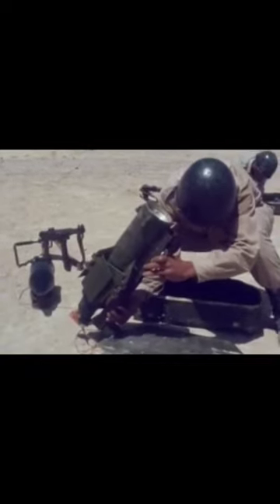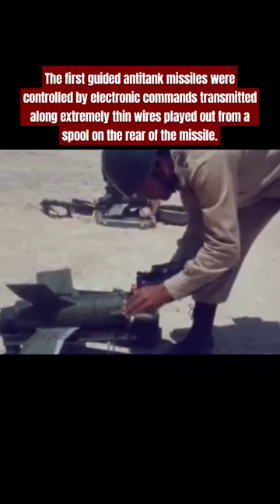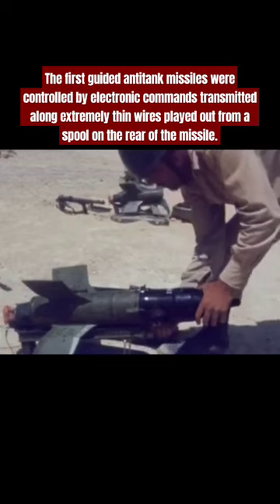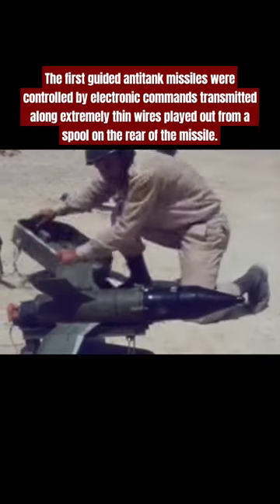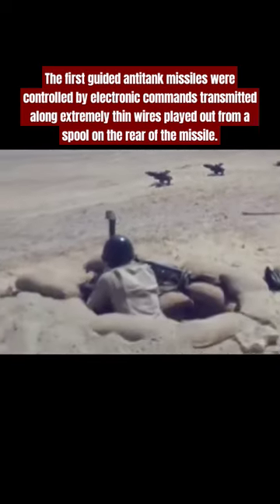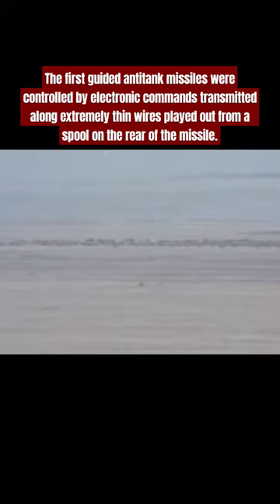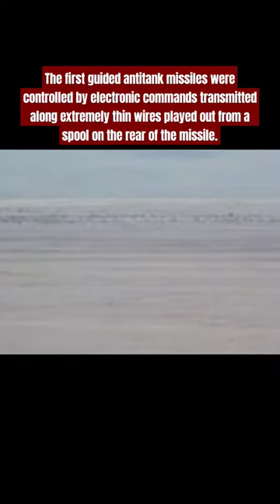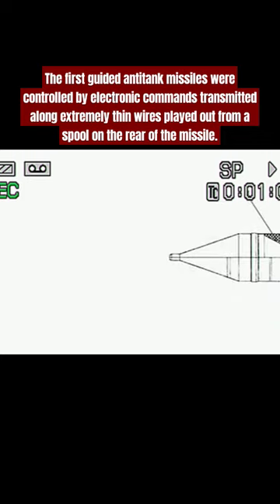The Sagger Anti Tank Guided Missile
The 9M14 Malyutka ( NATO name: AT-3 Sagger) is a manual command to line of sight wire-guided anti-tank guided missile (ATGM) system developed in the Soviet Union. It was the first man-portable anti-tank guided missile of the Soviet Union and is probably the most widely produced ATGM of all time—with Soviet production peaking at 25,000 missiles a year during the 1960s and 1970s. In addition, copies of the missile have been manufactured under various names by at least six countries.